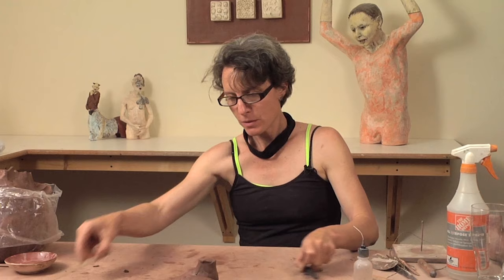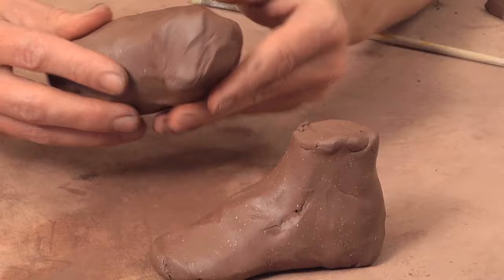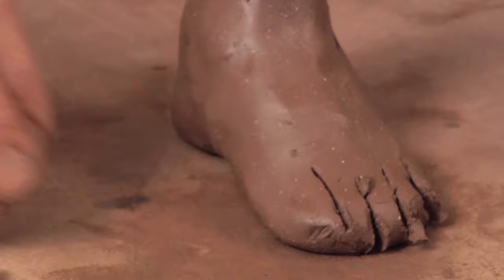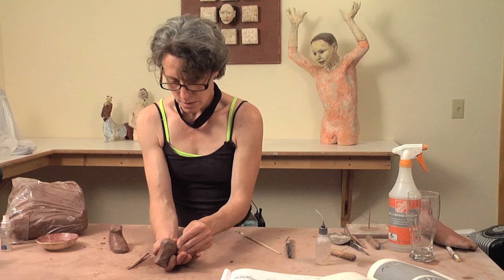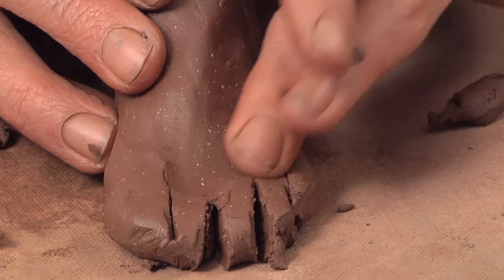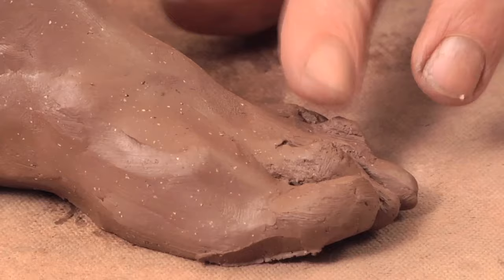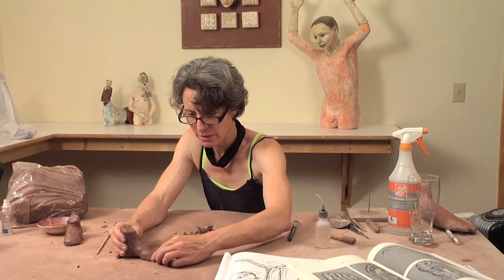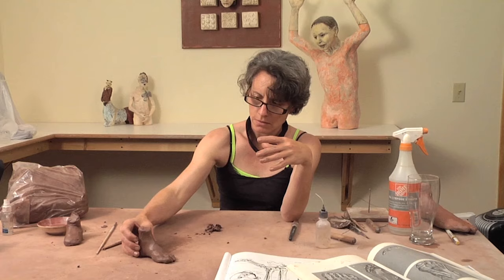How to Sculpt a Small Foot | MELISA CADELL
View Melisa's full-length video Figure Sculpting in Clay, and all of CAN's full-length videos, on CLAYflicks!